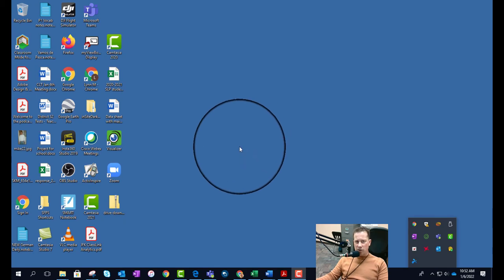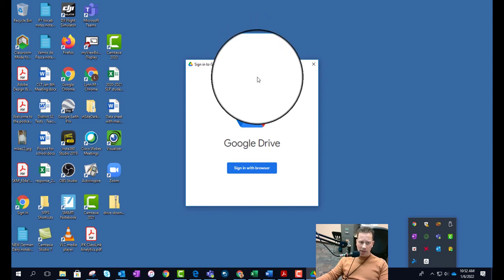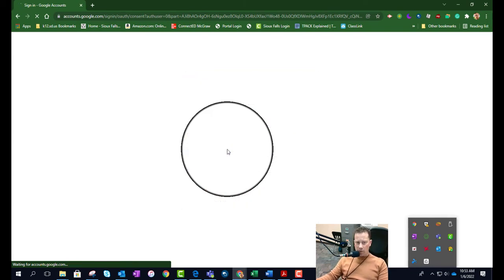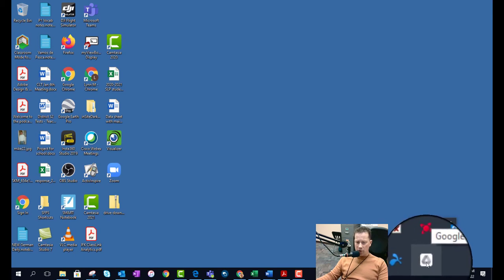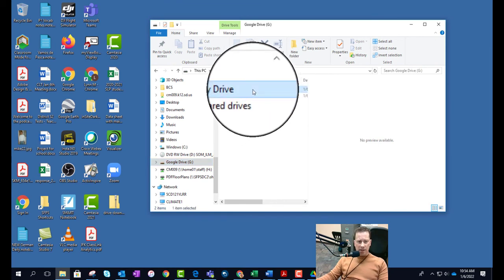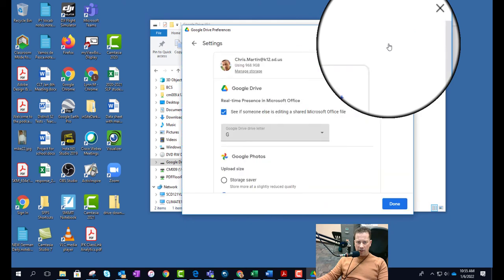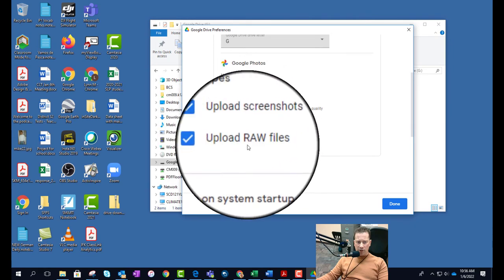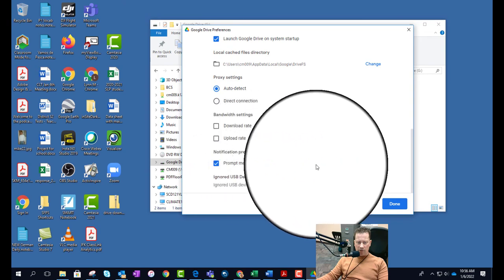Google Drive for Windows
This method of connecting your cloud drive is not new, but it's extremely handy. Being able to access your files in the cloud and edit locally can have its advantages.